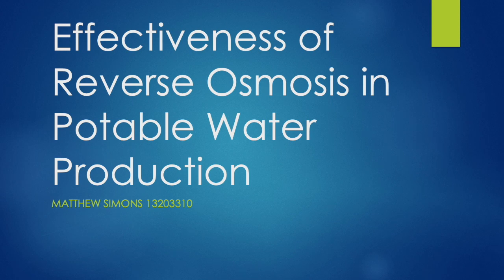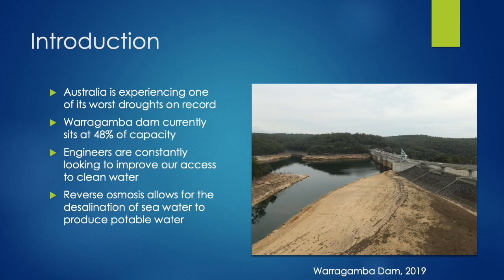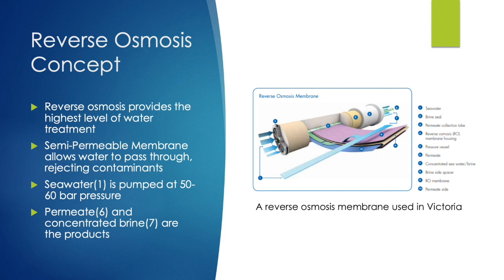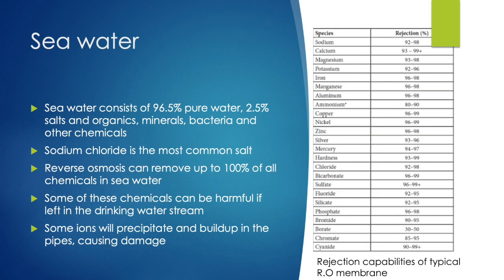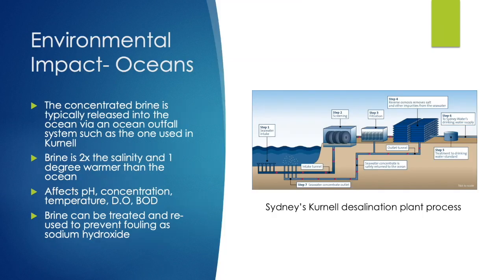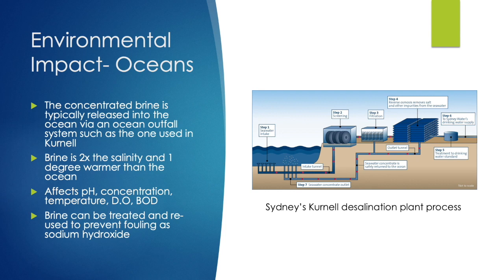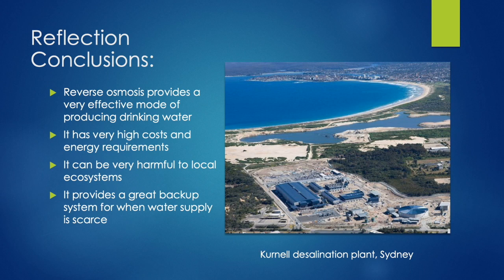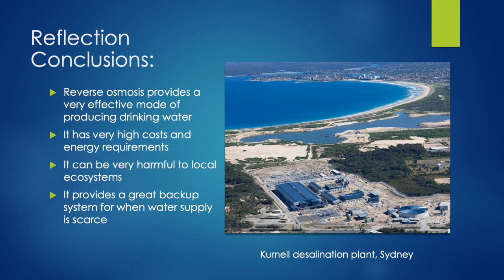Revers Osmosis for production of potable water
This video is about Revers Osmosis for production of potable water